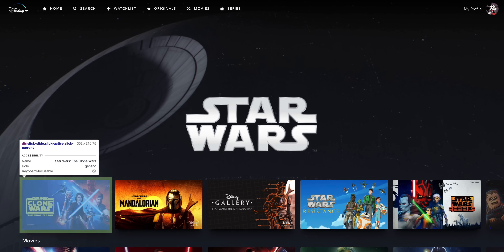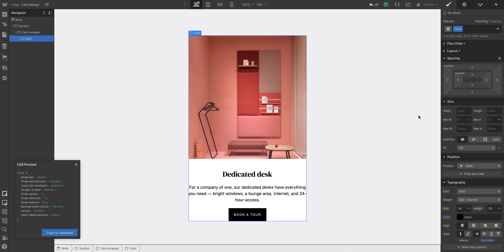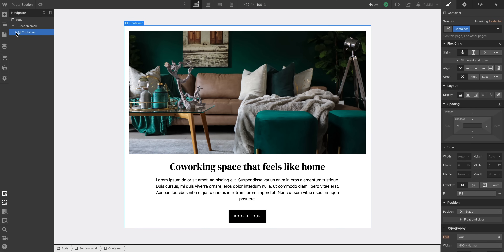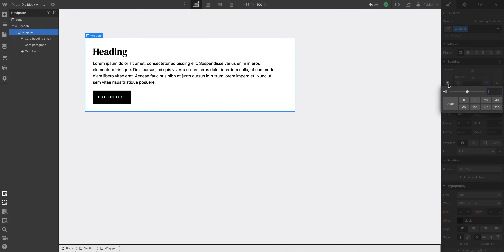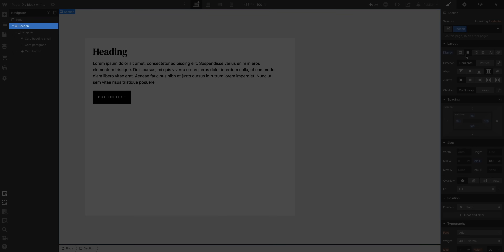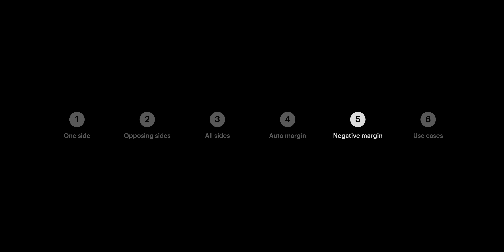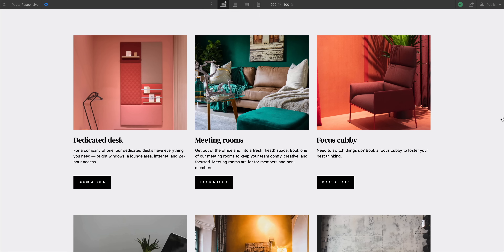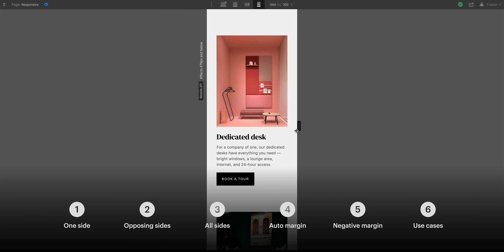Spacing on the web (padding, margin, and Occam's square) — web design tutorial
Learn the ins and outs of padding and margin to set spacing on web elements. We'll use practical design examples to demonstrate how to add space inside and outside of cards, images, headings, buttons, and Occam's square.

00:00 - Introduction
00:44 - Padding & margin on one side
01:43 - Padding & margin on both sides
02:17 - Padding & margin on all sides
02:26 - Auto margin & centering
04:03 - Negative margin & overlapping
04:30 - Use cases & Occam's square